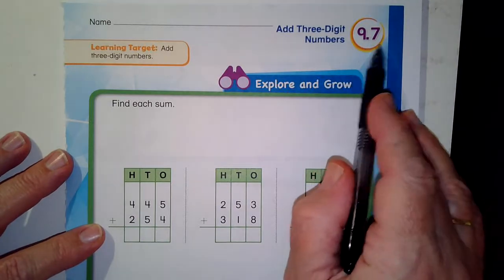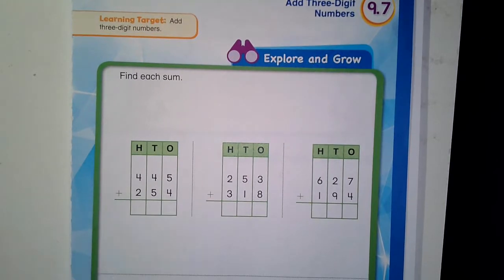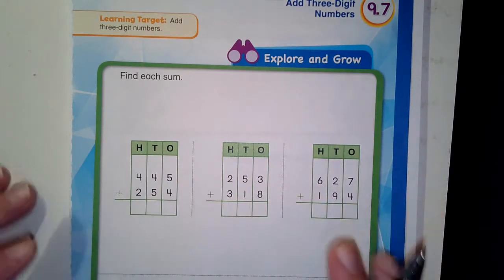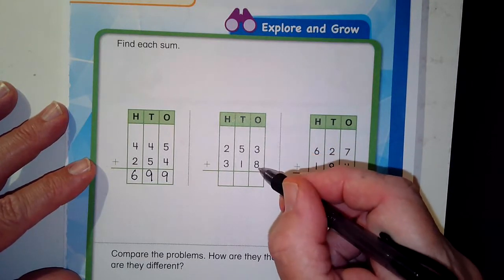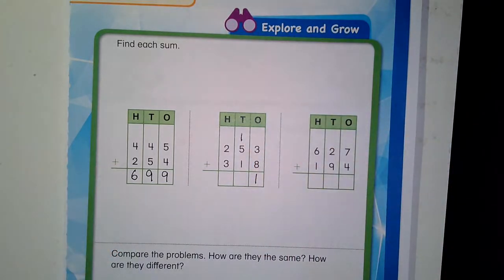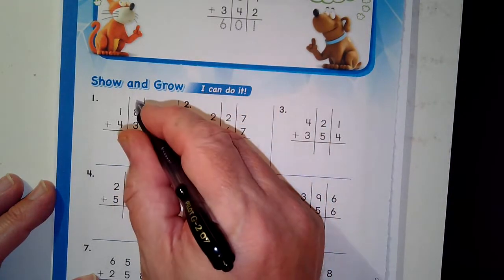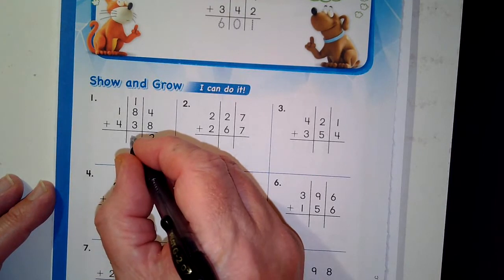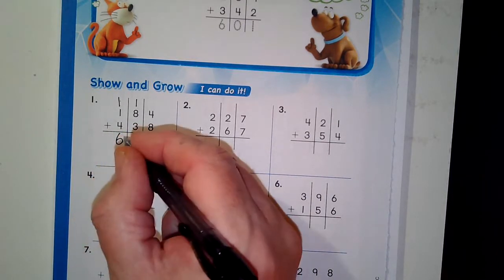BIM 9 7